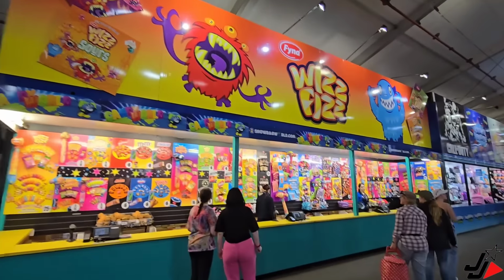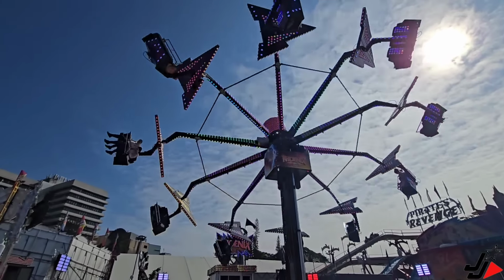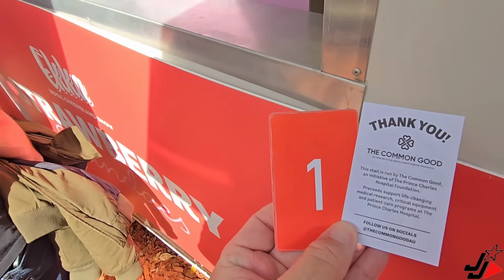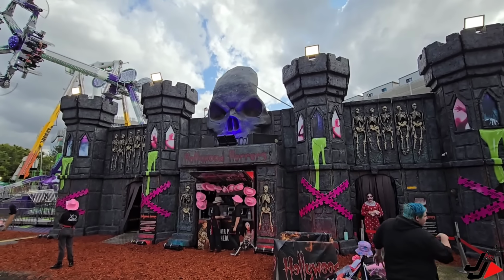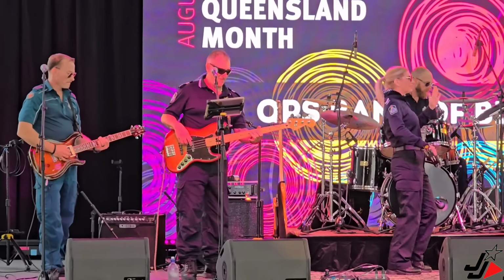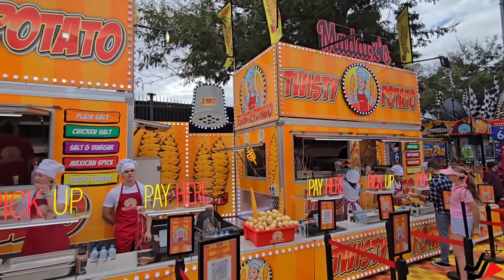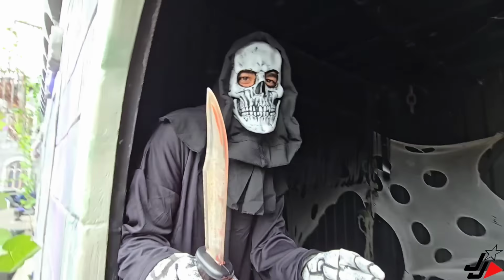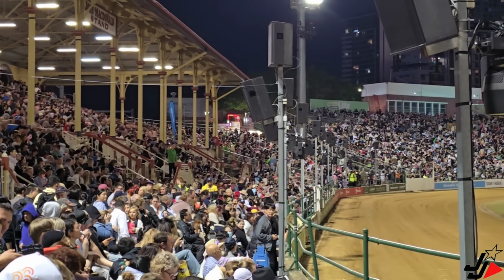EKKA 2024 OPENING DAY - BRISBANE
Join me as I explore the Brisbane 2024 EKKA! I look at the rides, showbags, food & more! If you watch to the end of the video, you'll see a man getting shot out of a cannon too! The Brisbane 2024 Ekka is on until August 18th.

Jaggs Journeys Intro music produced by Riley Thomas.